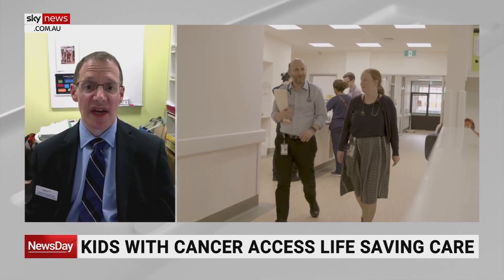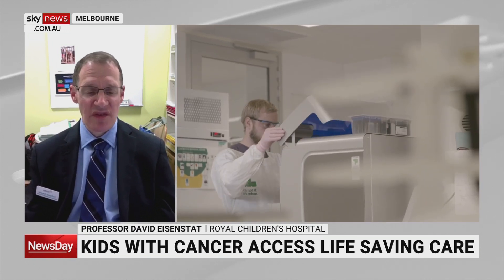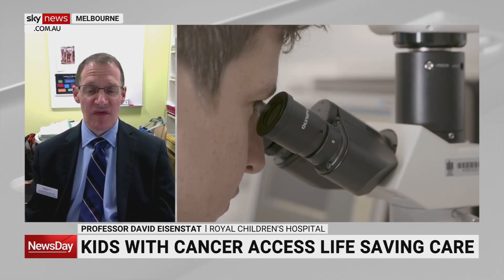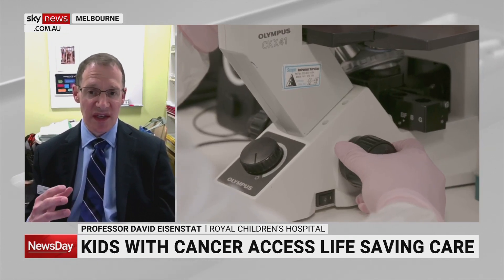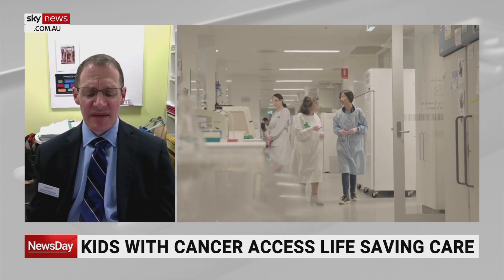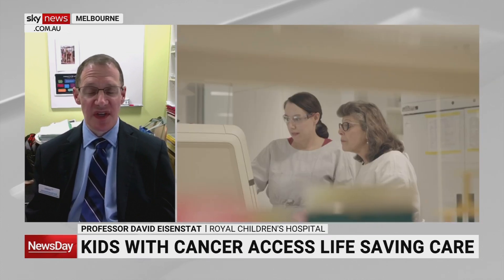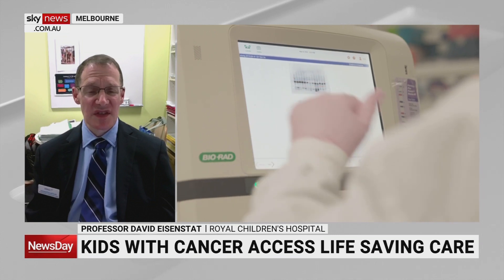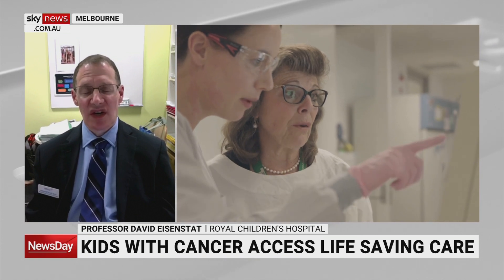World first cancer treatment will help cure children with cancer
A world first cancer treatment program is being rolled out across Australia, aimed at curing or prolonging the lives of more than one thousand children every year.

The Zero Childhood Cancer Program involves a sophisticated genetic sequencing test which looks for the alterations that may be driving the cancer's growth, and a database of more than 120 drugs can then target that unique alteration.

The Royal Children's Hospital’s Professor David Eisenstat explains how the program will detect alterations in cancerous tumours.

“It’s a major step forward,” he told Sky News Australia.